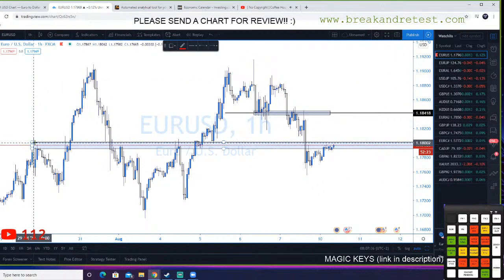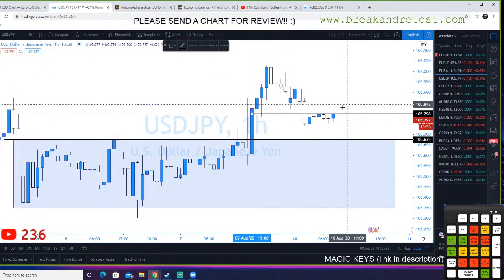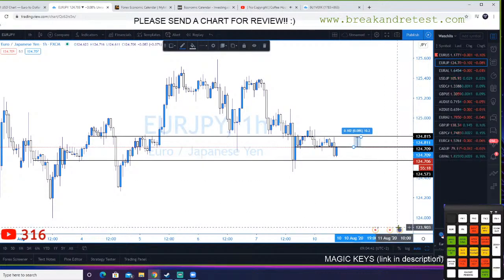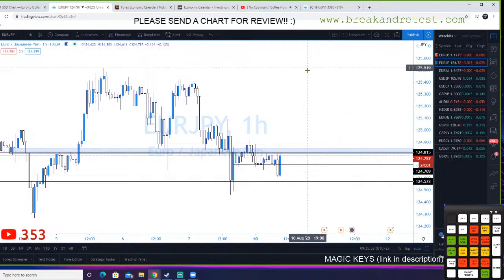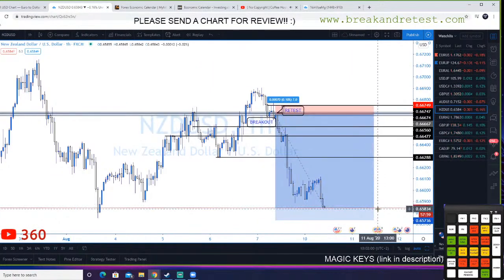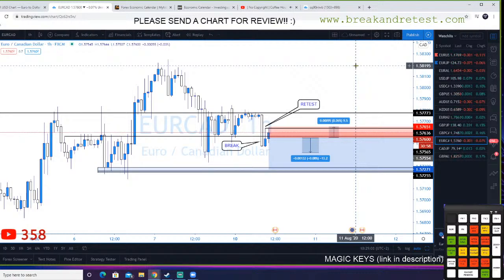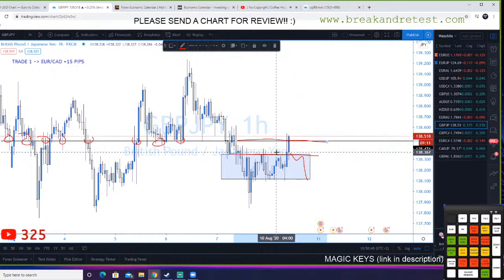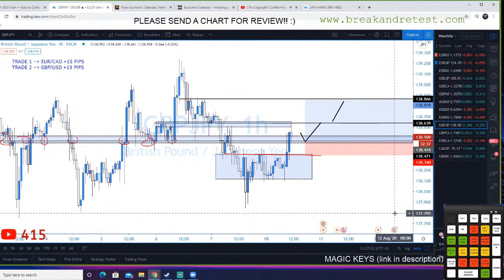LIVE FOREX TRADING ( LONDON SESSION) Free Education